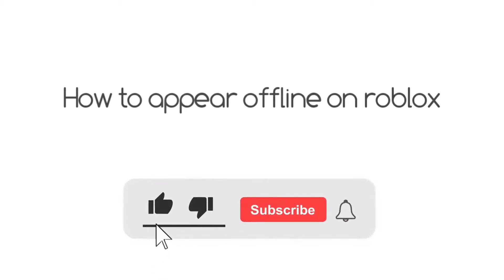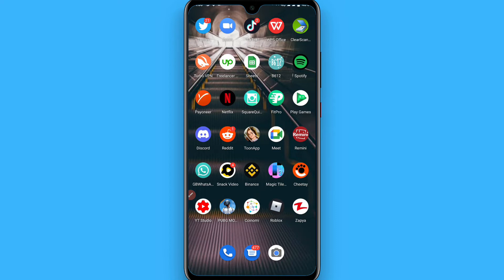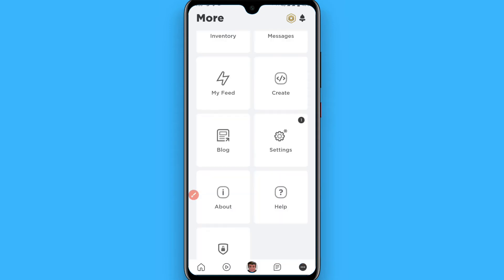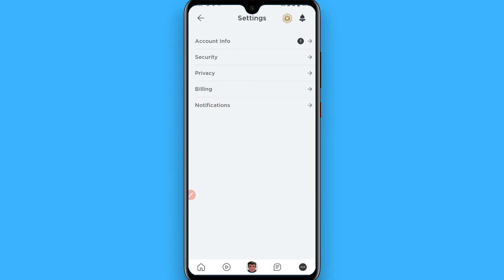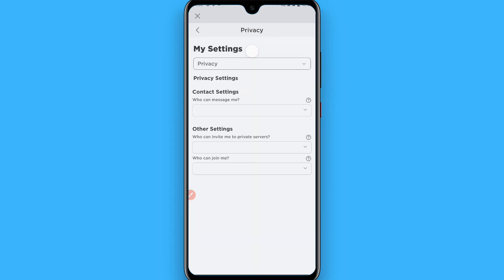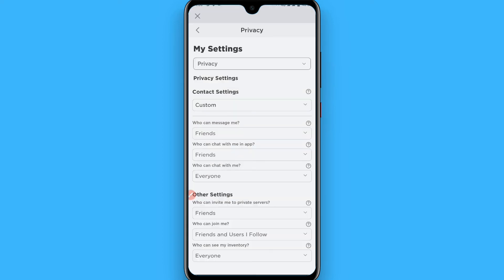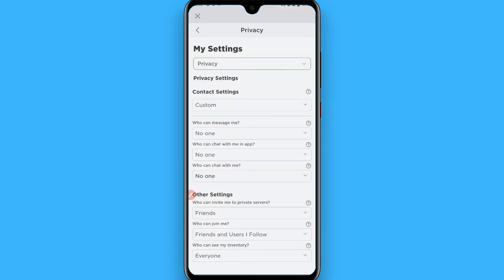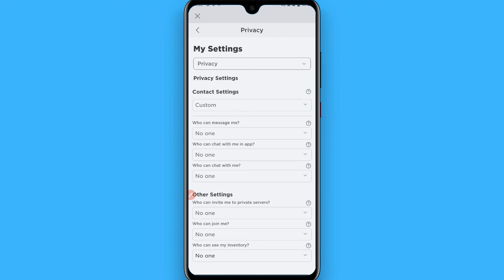How To Appear Offline On Roblox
Learn How To Appear Offline On Roblox

In this video I will show you how to appear offline in Roblox. This will be a short guide that shows you exactly how to appear offline in Roblox mobile.

Here's how to appear offline on Roblox mobile.